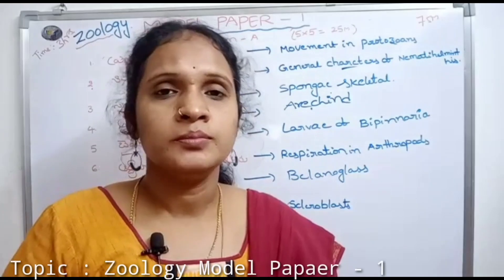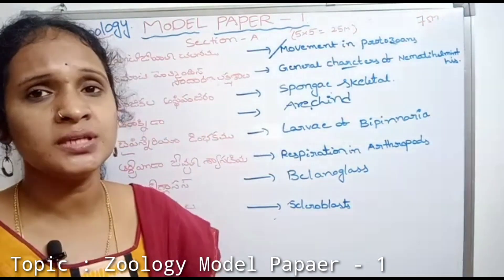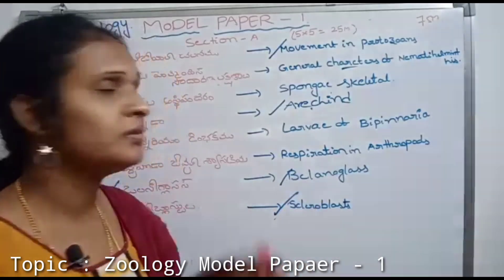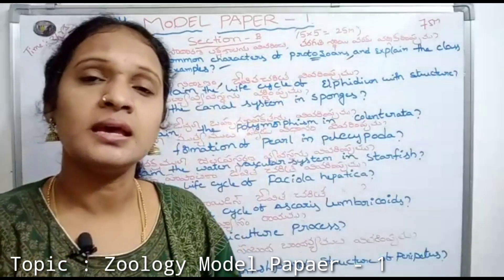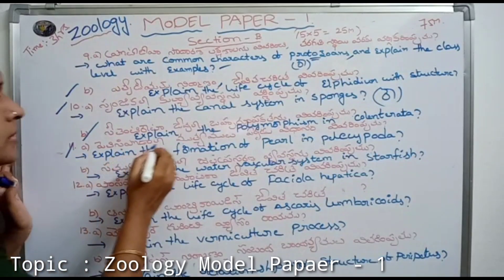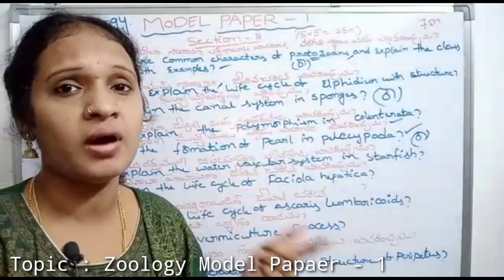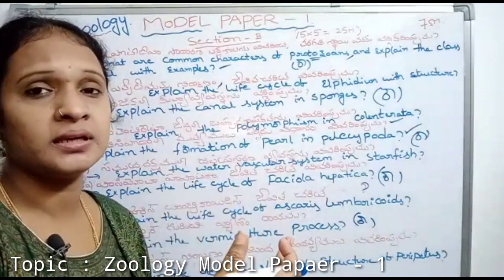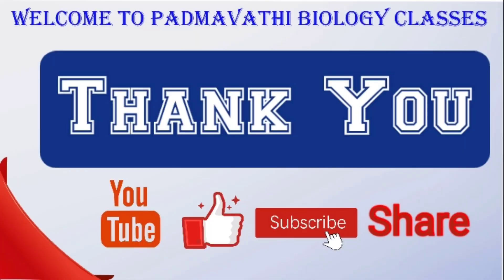Zoology Model Papaer - 1 | Degree 1 St Year | 1St Sem | by Padmavathi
Topic : Zoology Model Papaer - 1